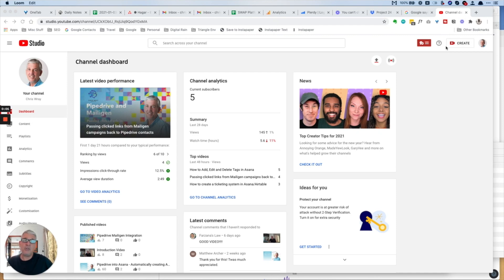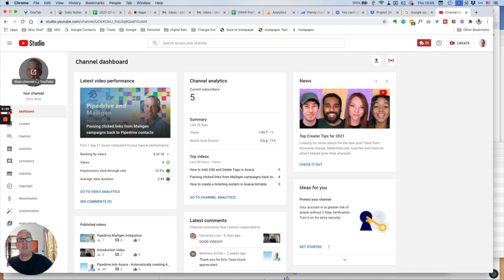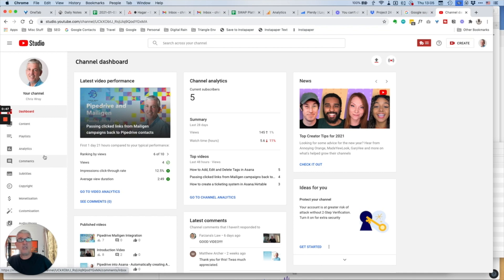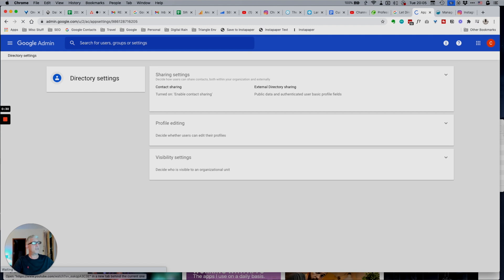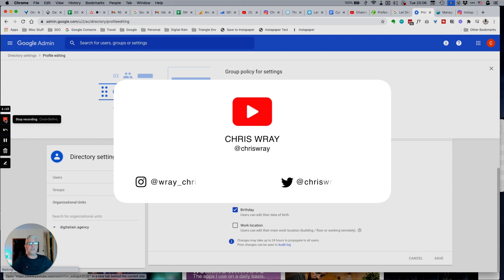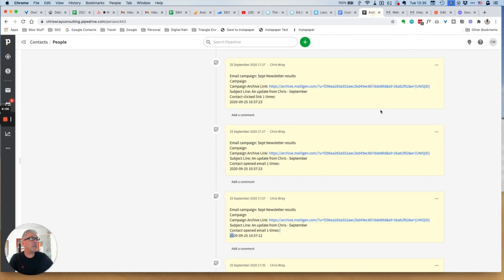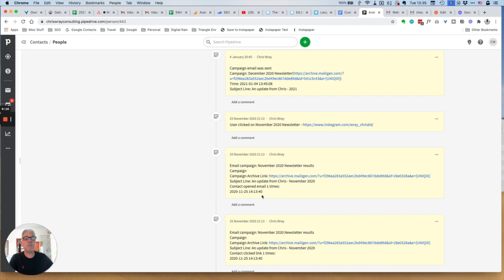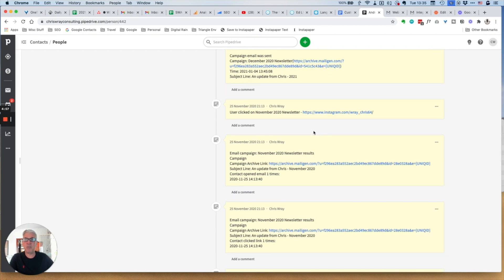You can't change the photo for this account - Google - fixed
This video is about changing your profile picture  after the error - You can't change the photo for this account. This generally happens on GSuite accounts. For me this showed up where I couldn't change my YouTube profile picture. YouTube suggested I fix this in my GSuite account but I couldn't change it there either. This video shows you how to fix it your GSuite admin settings.

Want to dive into the world of productivity, digital marketing and automation tools?

FOLLOW CHRIS ON SOCIAL

NEWSLETTER